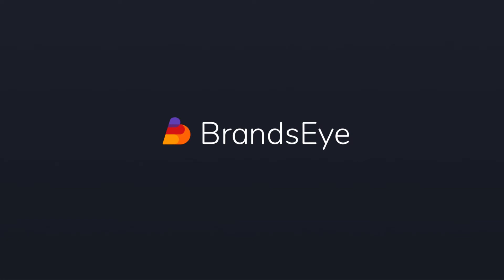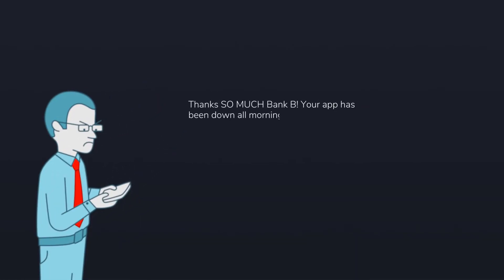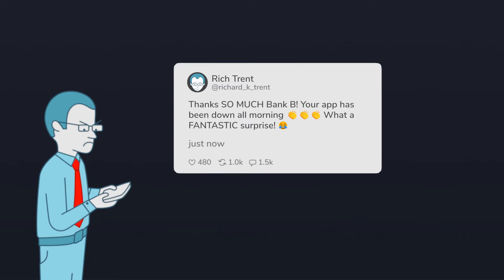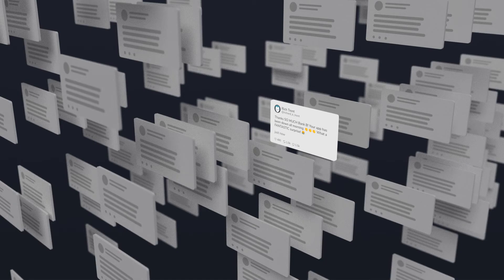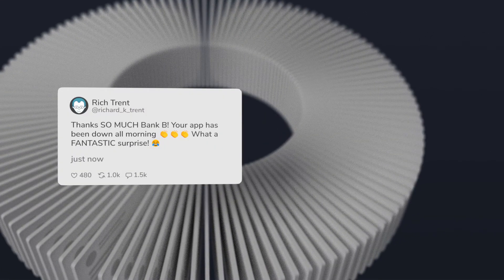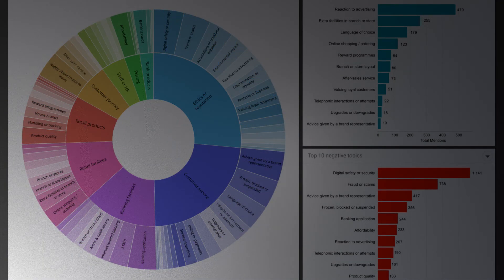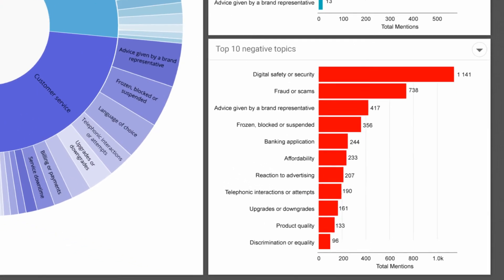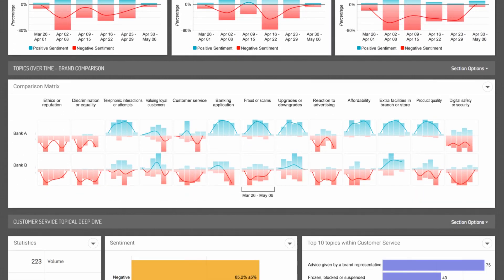BrandsEye overview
BrandsEye structures and prioritises customer data for risk, purchase, cancel and service mentions. This is achieved by extracting mentions for relevance, sentiment and topics driving customer experiences.